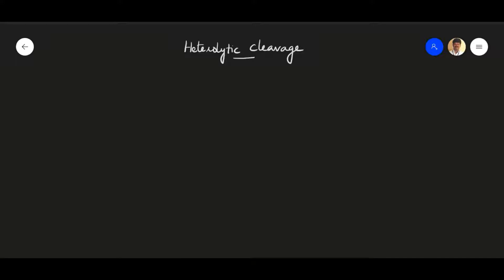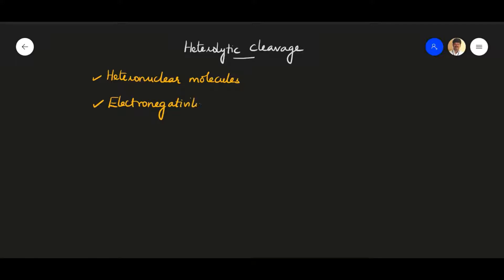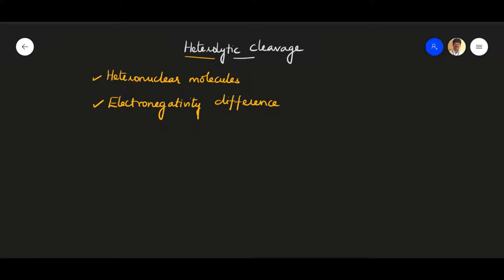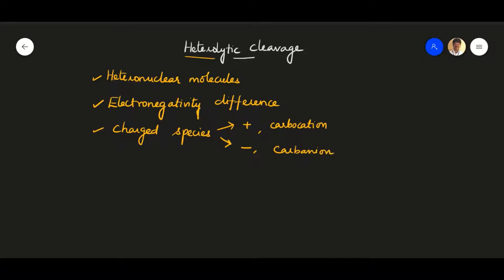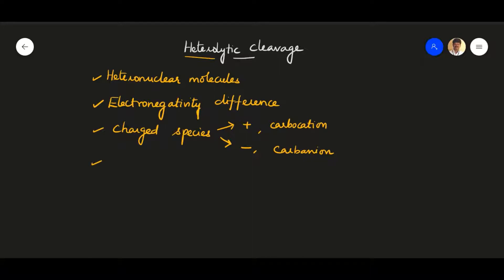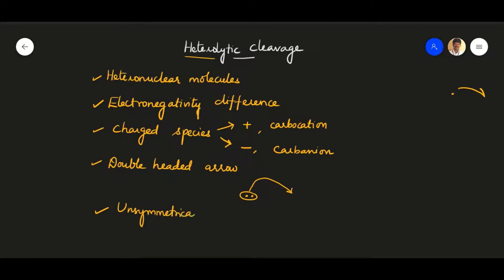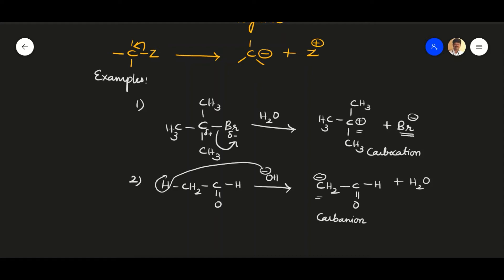Heterolytic Fission | Fission of a Covalent Bond | Class 11 | NCERT | TNSCERT | NEET | PUC | IIT JEE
Heterolytic fission of covalent bonds in Organic compounds. Charged species. Unsymmetrical splitting.

Homolytic Cleavage or Homolytic fission